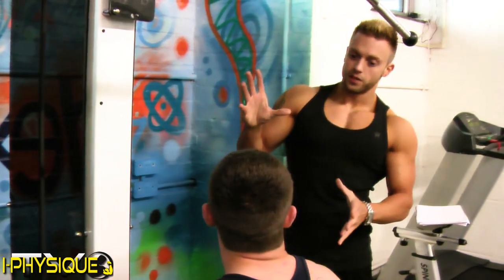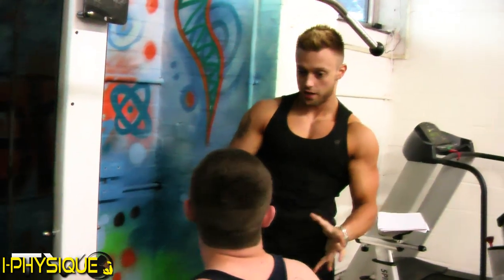How To: Lateral Pulldown - The I-Physique Training Lab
Created with MAGIX Video deluxe MX Plus I-Physique Online Training System by James Grealish Music By Kevin "Distract" Derrick 2013